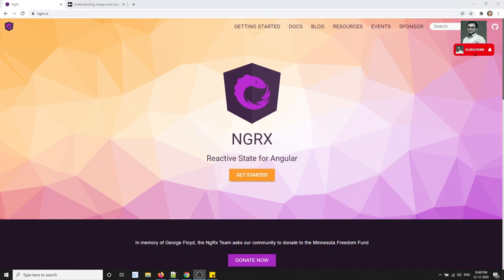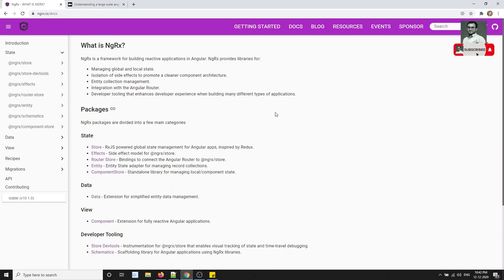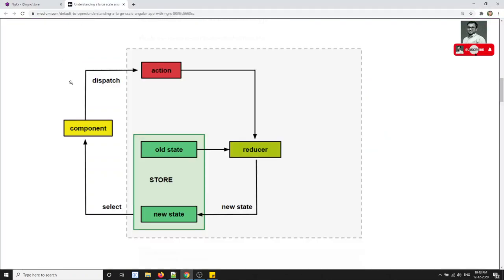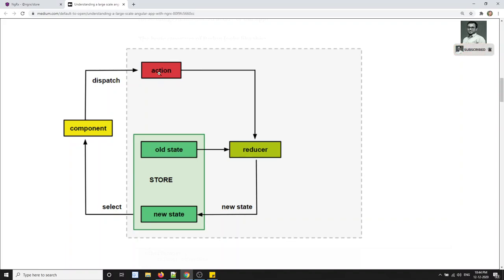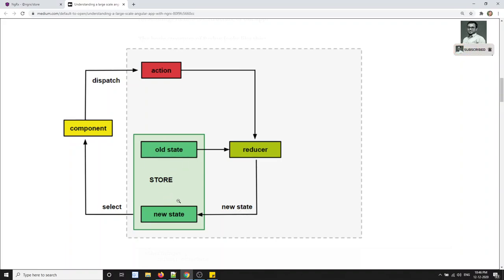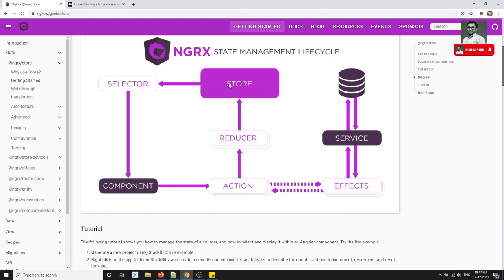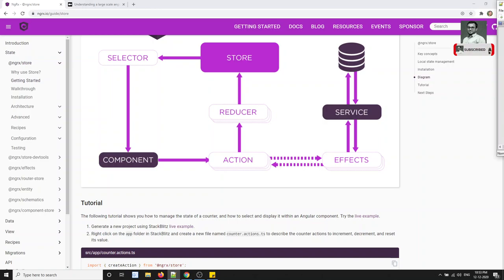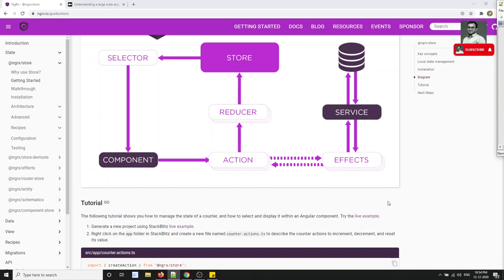2. Understand Redux Pattern Structure. When to use and not to use NGRX in the application - Angular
Hi Friends
In this video, we will see the basic Redux pattern structure and data flow, and also we will see when to use and when not to use ngrx in the application in Angular - NGRX.